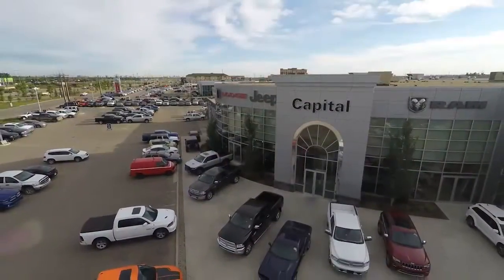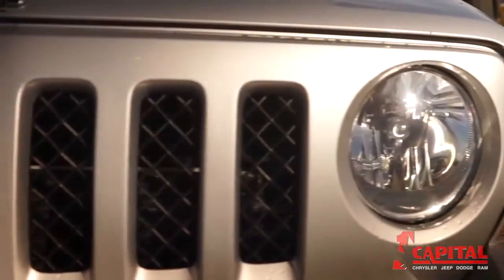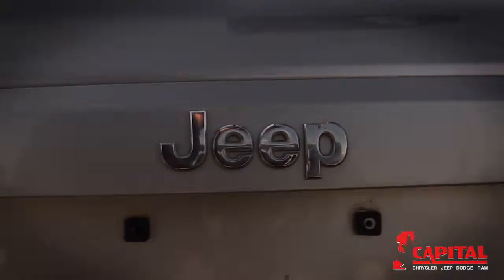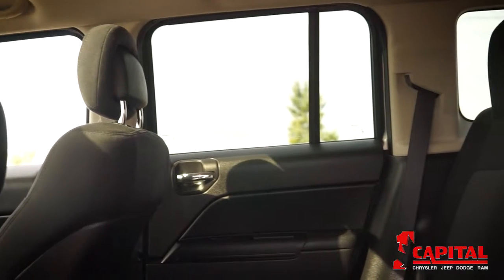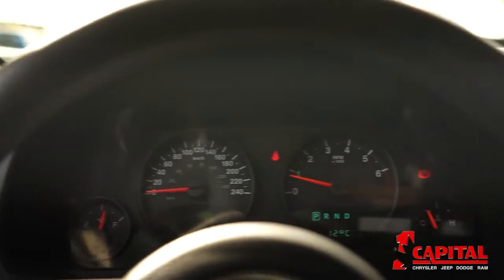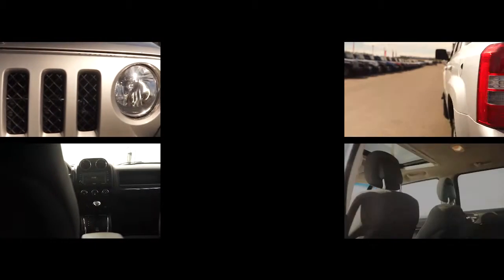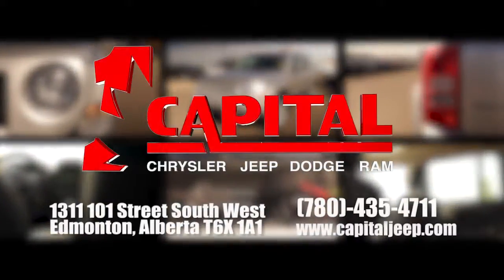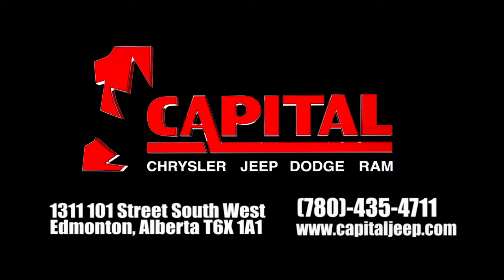Jeep Patriot 2012: Video Guide | Capital Jeep | 15CK040010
Welcome to Capital Jeep where today we are looking at a 2012 Jeep Patriot. Please, sit back while we give you an in depth look at this sport utility 4 door.

The Jeep Patriot is one of the most affordable crossover SUV’s on the market. With its low price and great off-road capabilities, the Patriot is a great choice for those looking to join the Jeep experience. By crossing the classic Jeep style with its well known off road capabilities and suburban style, the Patriot is a unique offering. Staying true to Jeep’s history, the Patriot has large, easy to read gauges and very user-friendly features. If you’re looking for an affordable Jeep with great cargo capacity and ability to tackle harsh road conditions, the Jeep Patriot is a great entry-level choice.

With over 26 years of experience in Edmonton, Capital Motors is dedicated to providing you with the highest level of customer satisfaction while offering the finest selection of new and used vehicles in the country. Our motto is “Real people helping people” and we stand by this to ensure you receive a genuine car shopping experience. As an AutoCanada dealer, we are part of one of Canada’s largest multi-location automobile dealership groups. Come and visit us today for any of your automotive needs. Come check out our dealership, located in Edmonton, Alberta or visit our